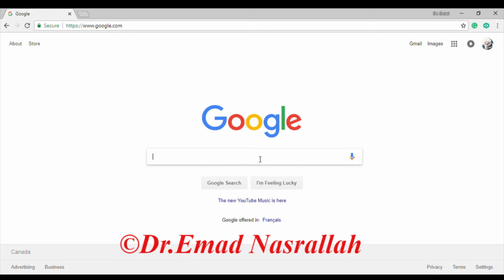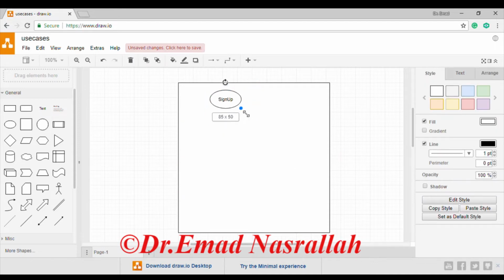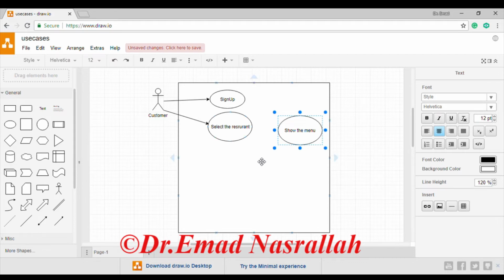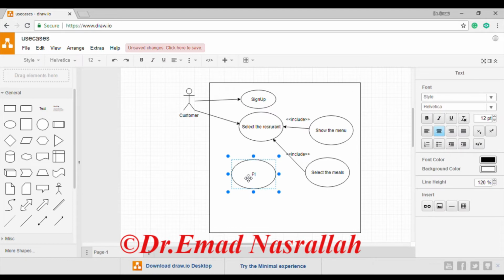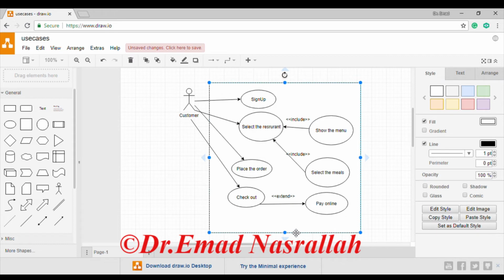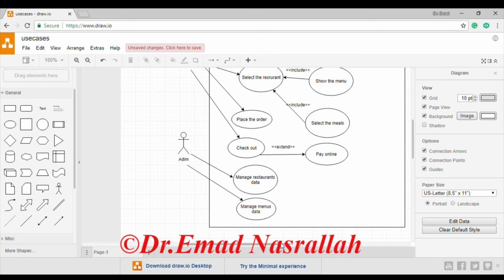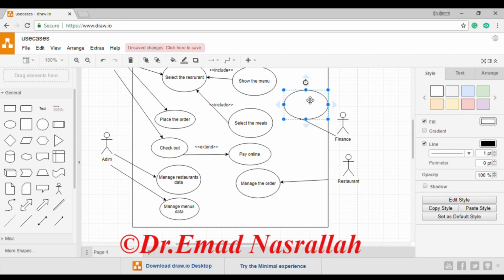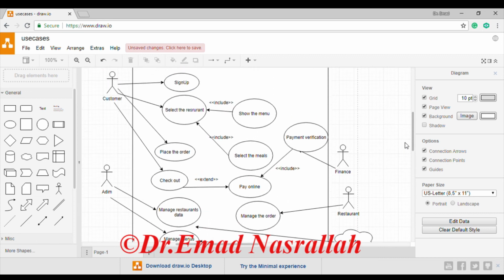How to create uses cases diagram - Dr. Emad Nasrallah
I explain with an example how to create a use cases diagram for your software.